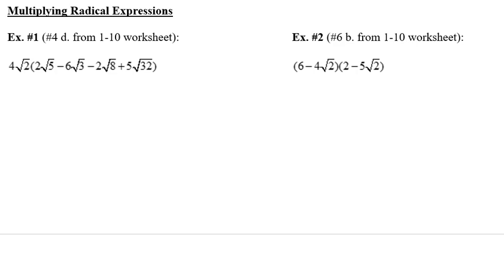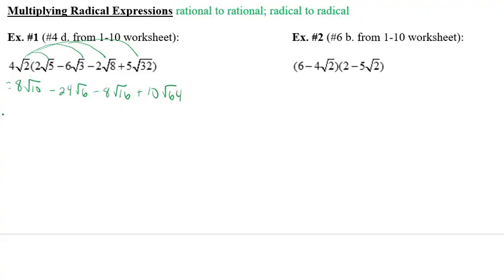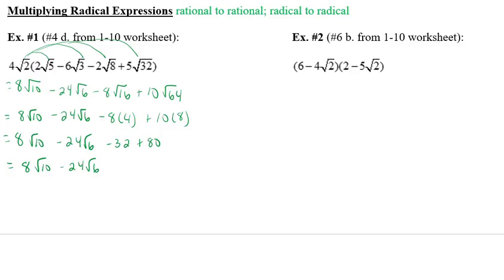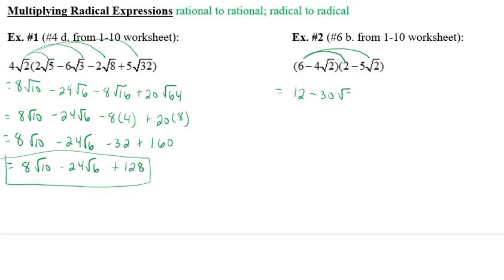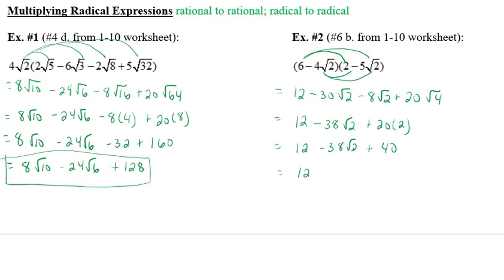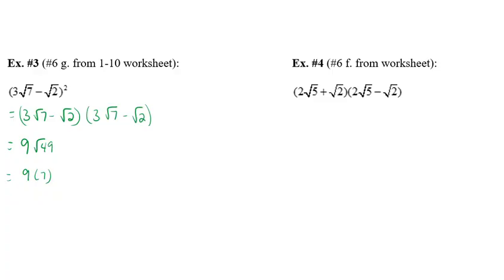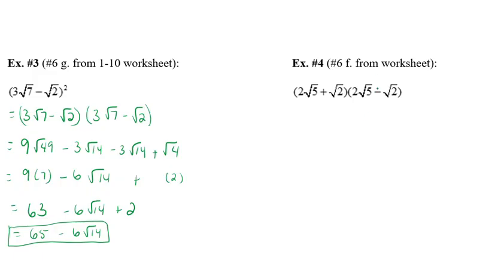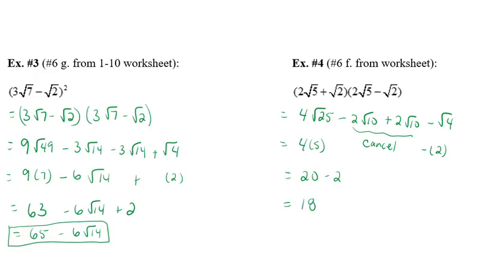Multiplying radical expression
lesson on multiplying radical expressions